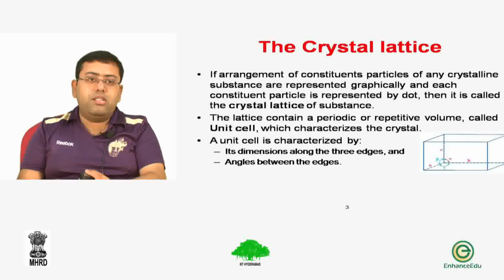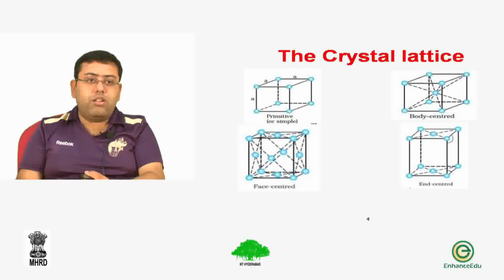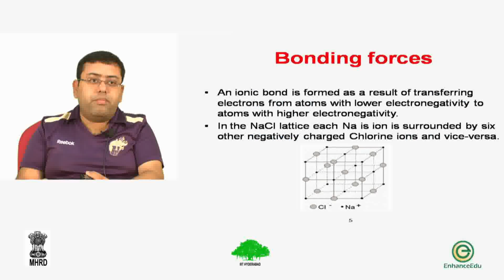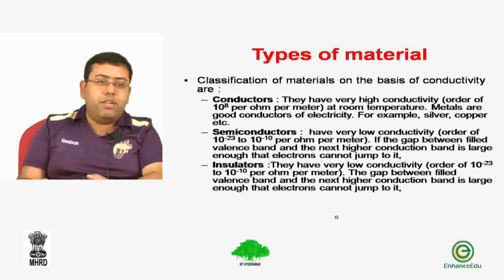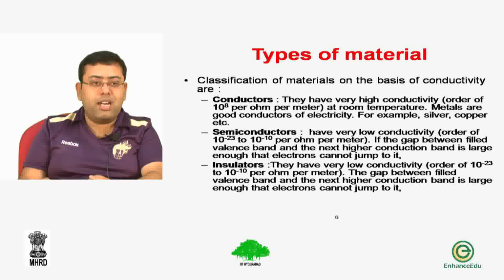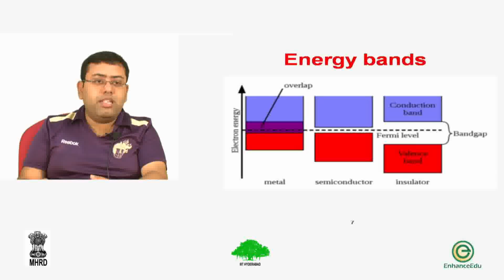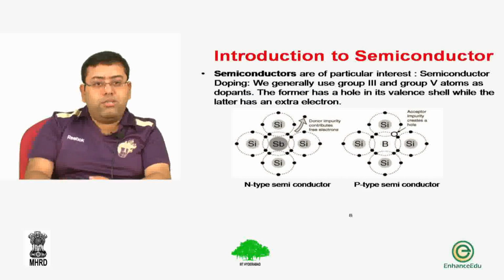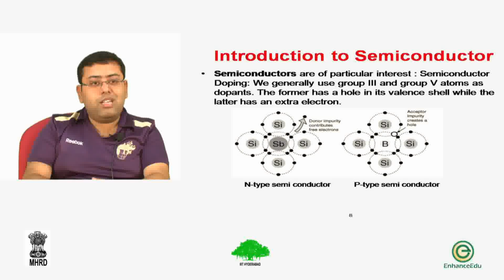SSED Unit 1 Module 2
Module Name: Basic concepts: solid state physics